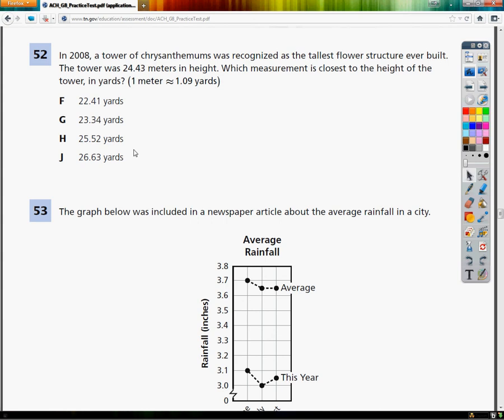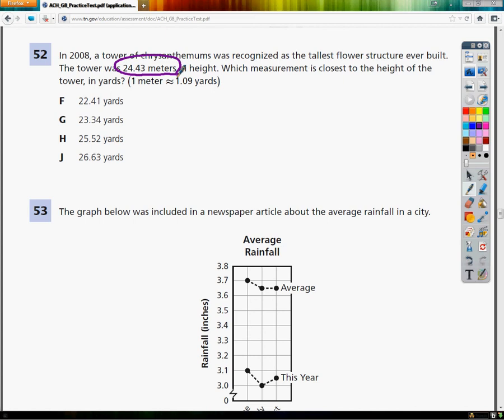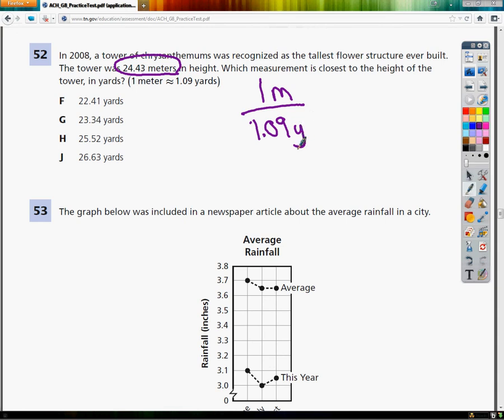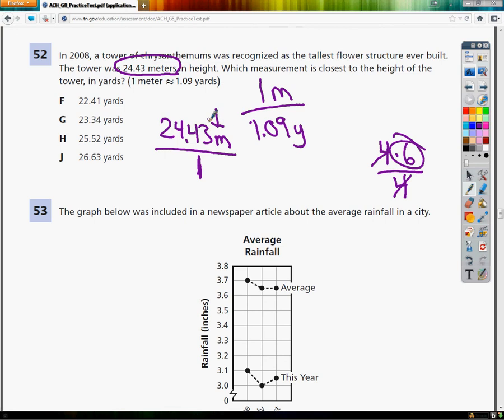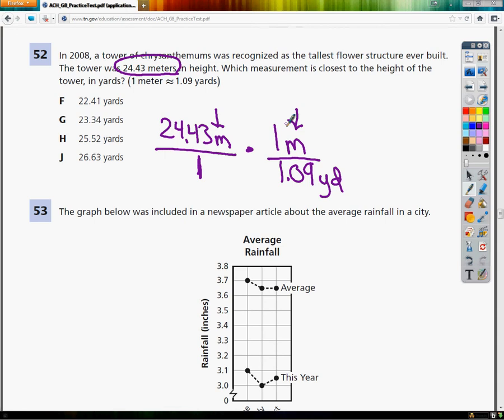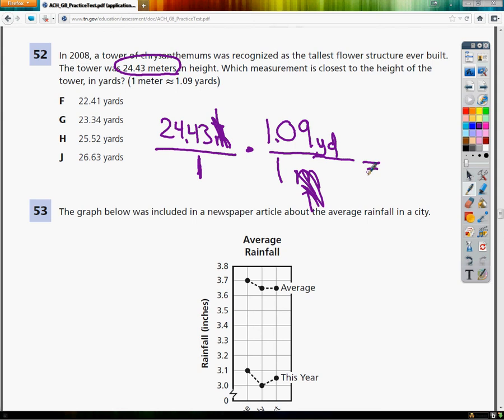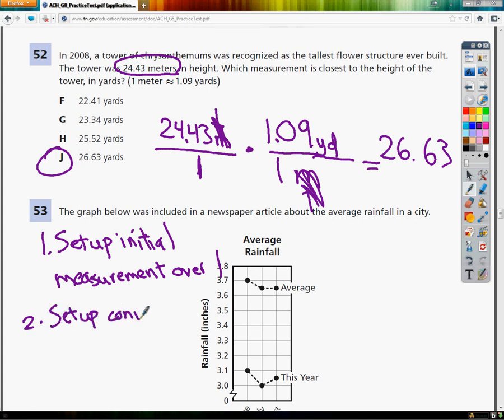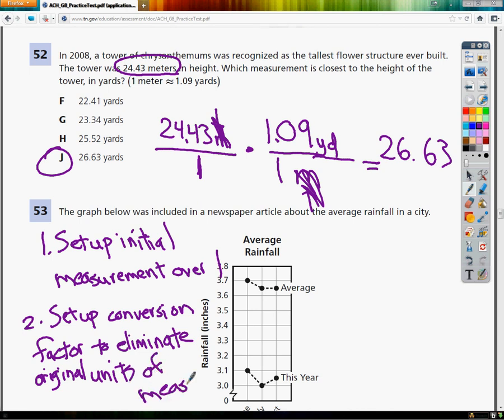Question 52 - 8th Grade TCAP Practice Test